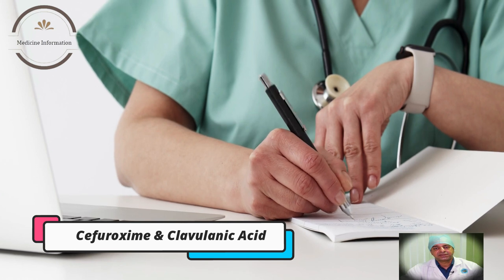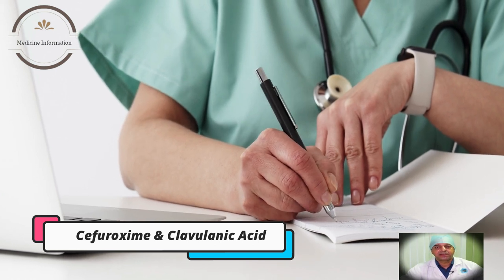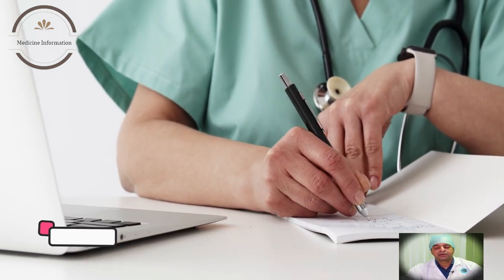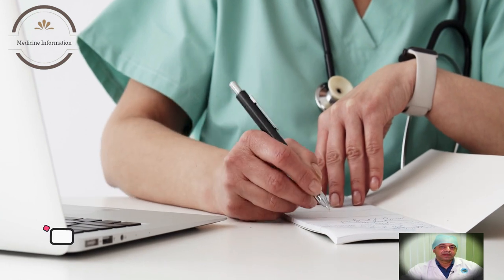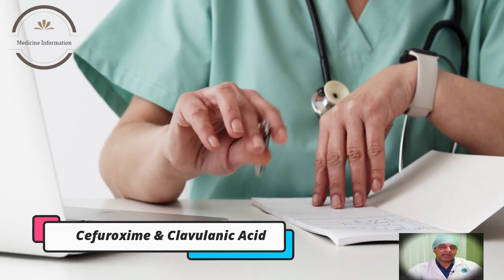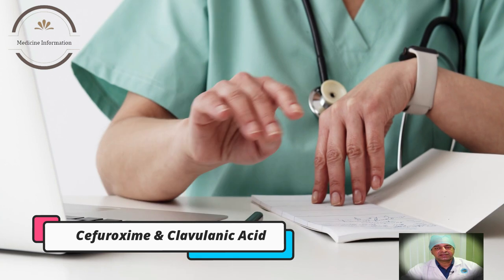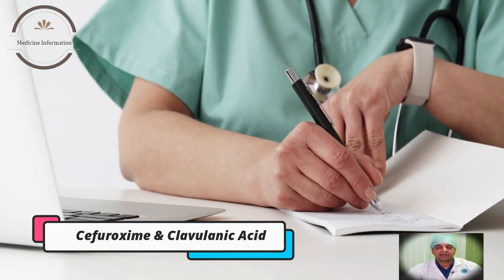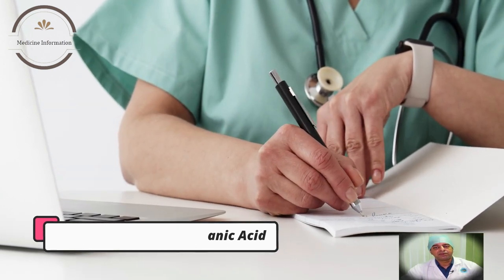Cefuroxime & Clavulanic Acid | Medicine Information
Cefuroxime and clavulanic acid are two different types of antibiotics that are sometimes used together to treat bacterial infections.

Cefuroxime is a cephalosporin antibiotic that is used to treat a variety of bacterial infections, including respiratory tract infections, skin and soft tissue infections, and urinary tract infections. It works by inhibiting the growth of bacteria by interfering with their cell wall synthesis.

Clavulanic acid, on the other hand, is a beta-lactamase inhibitor that is often combined with other antibiotics, such as amoxicillin, to prevent the breakdown of the antibiotic by beta-lactamase enzymes that are produced by some bacteria. This makes the antibiotic more effective against certain types of bacteria that are resistant to it.

When cefuroxime is combined with clavulanic acid, it is called cefuroxime-clavulanate or cefuroxime axetil-clavulanate. This combination is often used to treat bacterial infections that are caused by beta-lactamase-producing bacteria, such as certain types of pneumonia, sinusitis, and urinary tract infections.

Like all antibiotics, cefuroxime and clavulanic acid have the potential to cause side effects, such as diarrhea, nausea, vomiting, and allergic reactions. It is important to take these medications as prescribed by your doctor and to report any side effects or symptoms that you may experience.